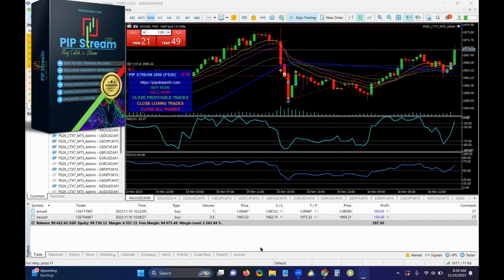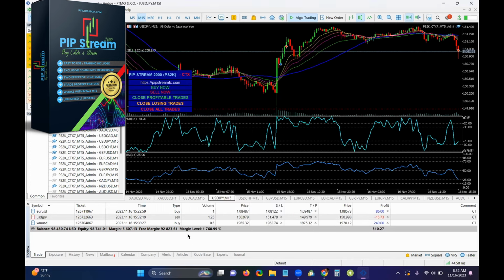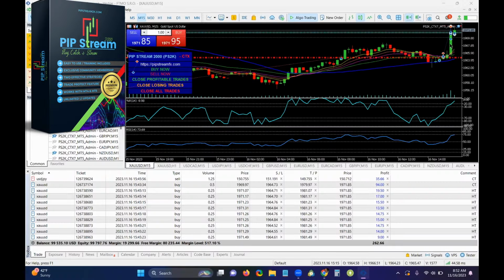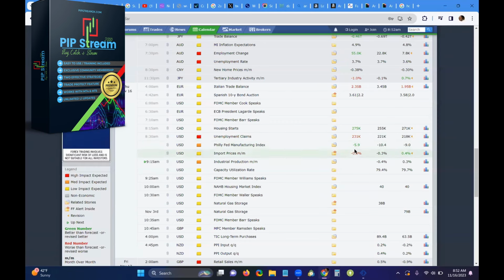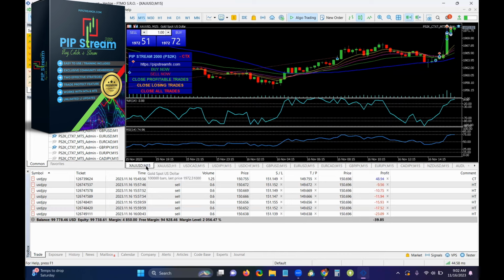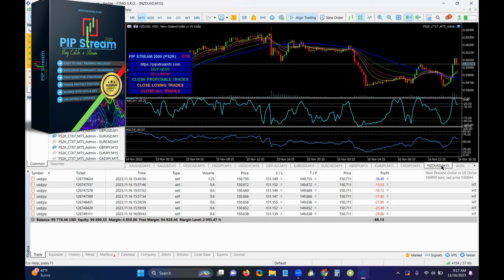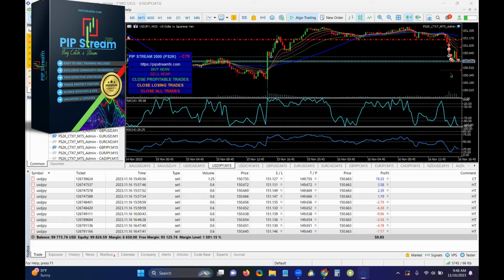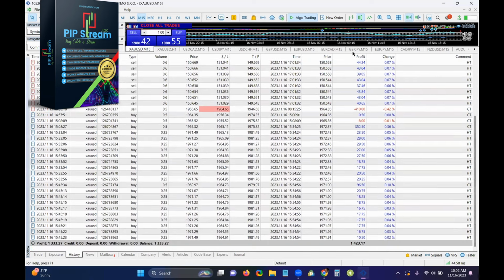Live Trading Market News [ using PS2K on November 16th, 2023 ]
Unlock the Secrets of Live Market News Trading with PS2K Hummer Time Trades (High Frequency Scalp Trades) conducted on November 16th, 2023! Experience the power of PS2K, a High-Frequency Scalping Software or Bot, used in harmony with the Pip-Stream Trading Strategy to skillfully scalp the market. 🚀 Relive the excitement and gain insights into the trading journey!